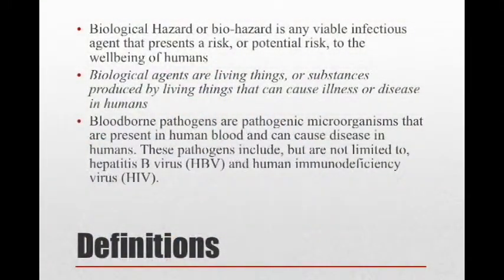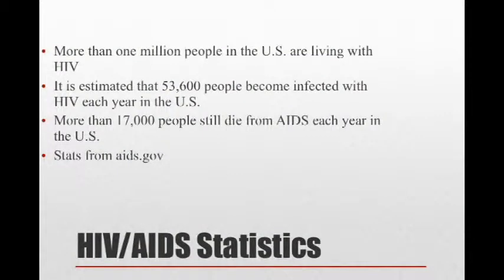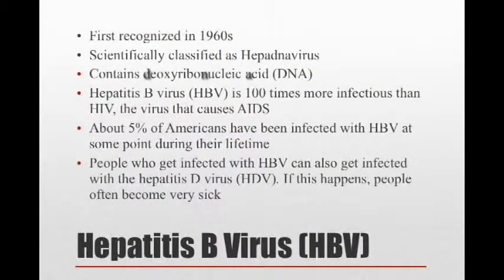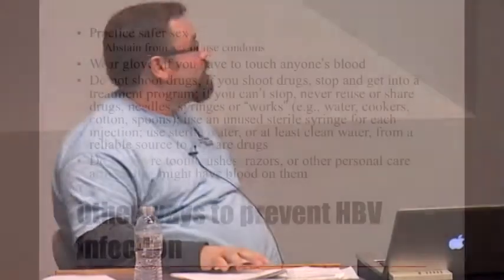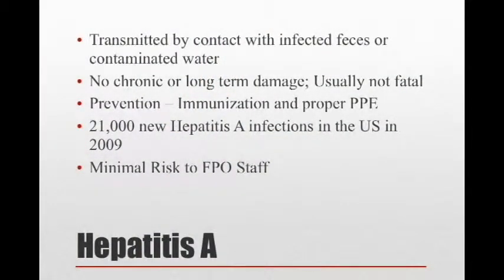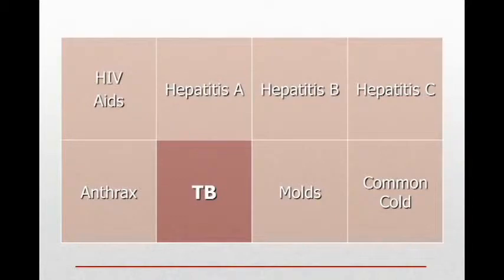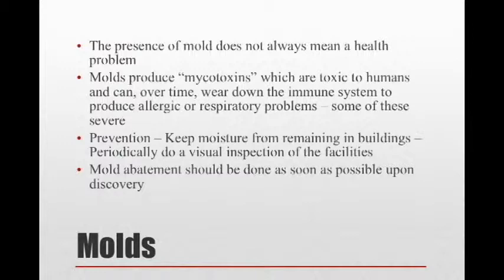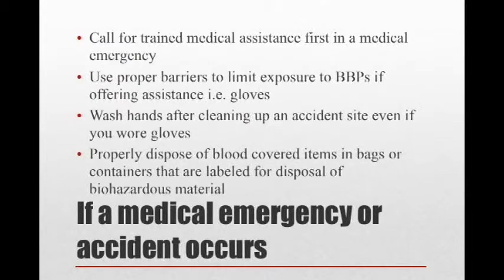Biohazard and Bloodborne Pathogens - January 2012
Presented by Daniel Sexton on January 9, 2012